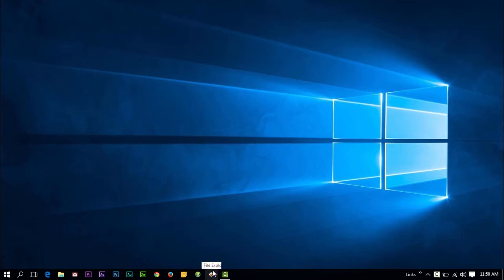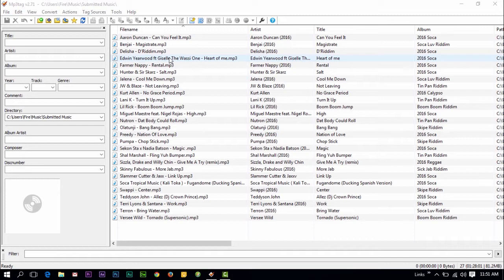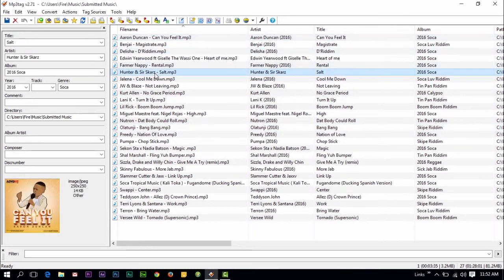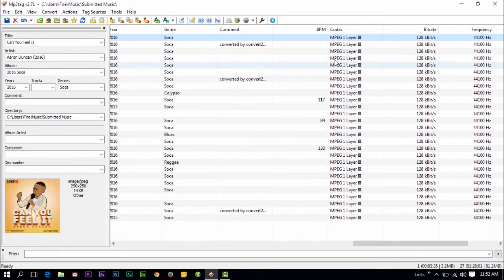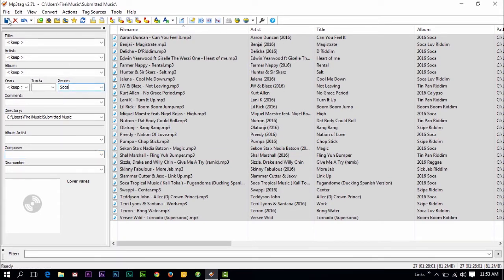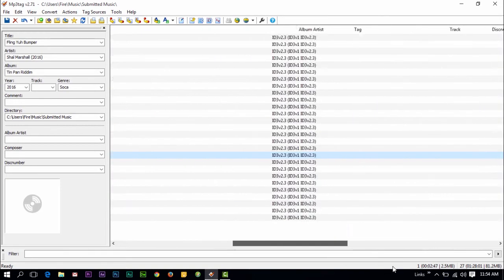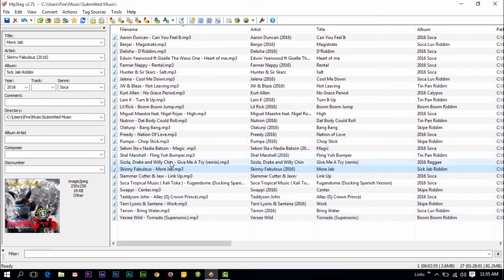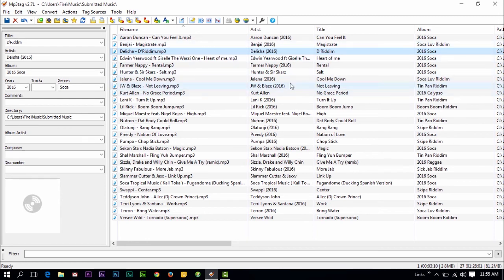MP3TAG Review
A basic review on MP3TAG - Mp3tag is a powerful and easy-to-use tool to edit metadata in audio files.

It supports batch tag-editing of ID3v1, ID3v2.3, ID3v2.4, iTunes MP4, WMA, Vorbis Comments and APE Tags for multiple files at once covering a variety of audio formats.